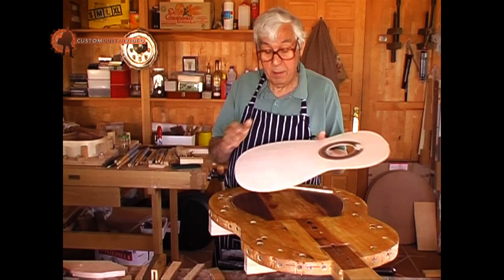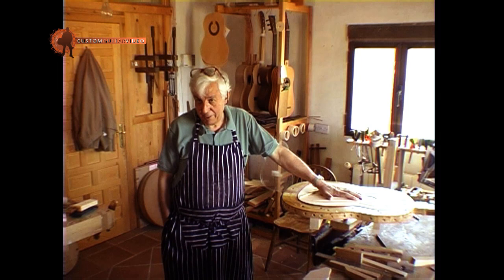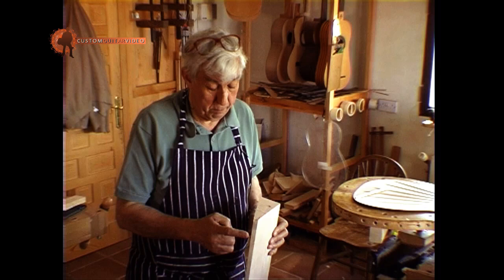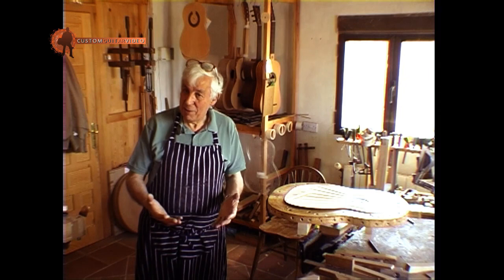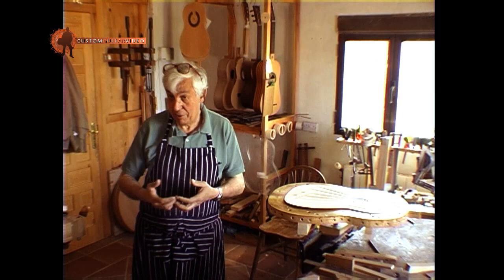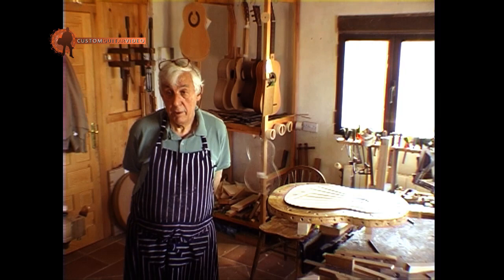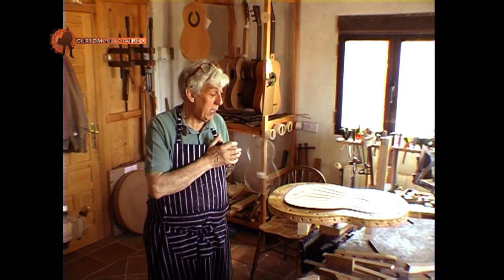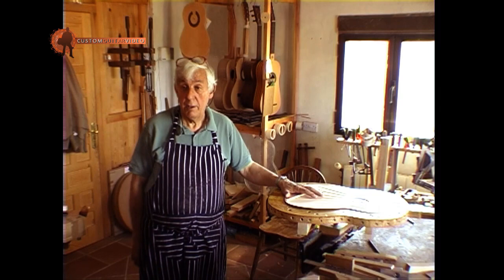JOSÉ ROMANILLOS 04 | How to make the BETTER GUITAR TOP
CustomGuitarVideo.com | José Romanillos talks about the option to make the top of a Classical Guitar out of 3, 4 or even five pieces. José Romanillos became famous by building the guitars for Classical Guitar Virtuoso Julian Bream. He his one of the last icons in Spanish guitar making tradition. His guitars are among the most sought after classical guitars. José wrote numerous books about the Spanish guitar and the man who defined the classical guitar as we know it today, Antonio de Torres. We spent a whole week in Següenza, Spain close to Madrid to document his last guitar. In the first part José talks about how to select wood and the validity of old methods. This is right from the workbench. Spanish "Guitar Making" at its best.